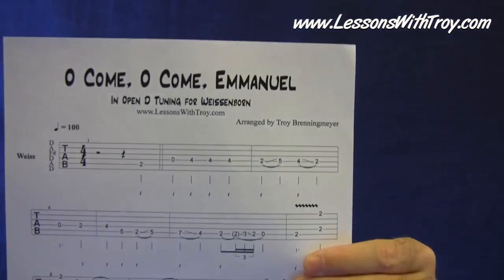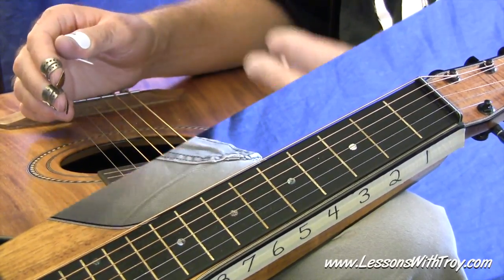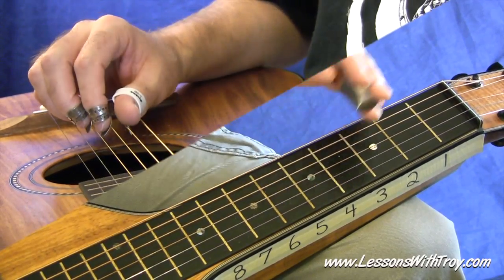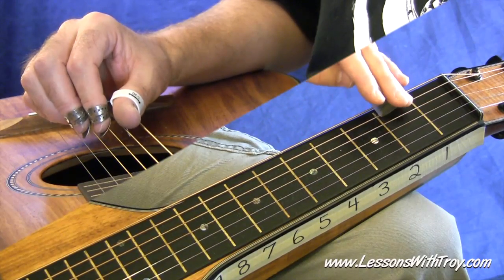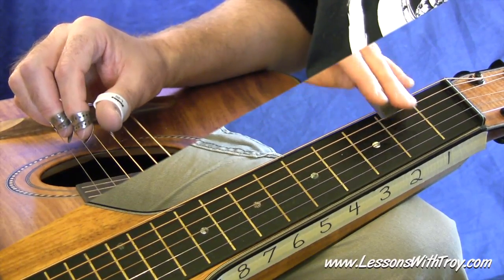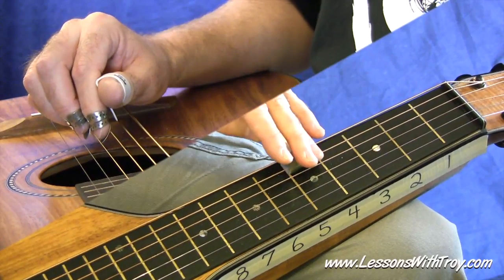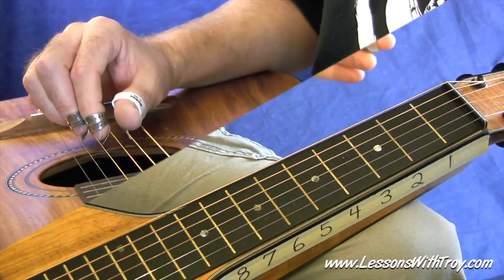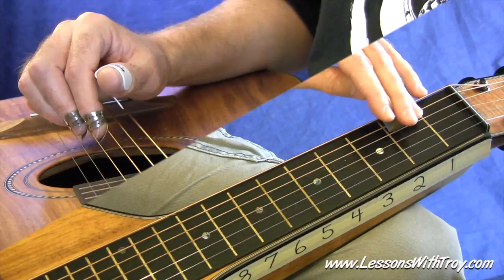O COME, O COME EMMANUEL - Weissenborn Lesson by Troy Brenningmeyer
Weissenborn Lessons - For Full Lesson + Tablature + Mp3 Performance Track